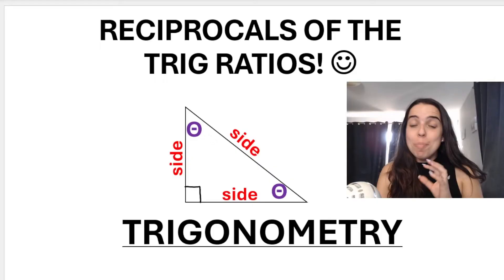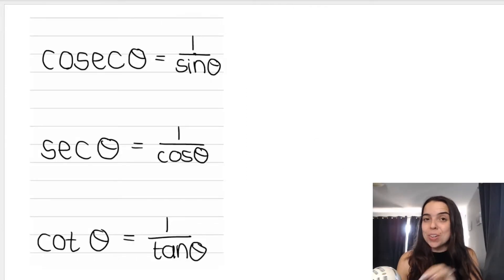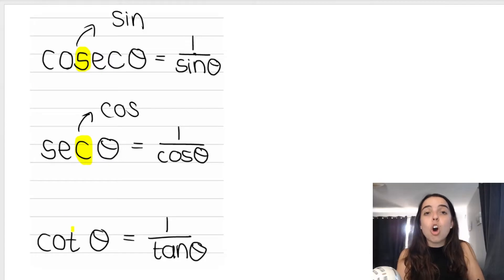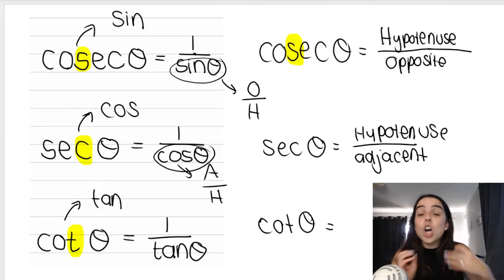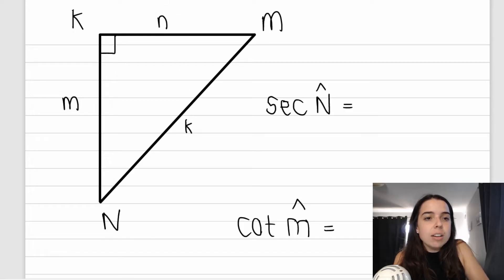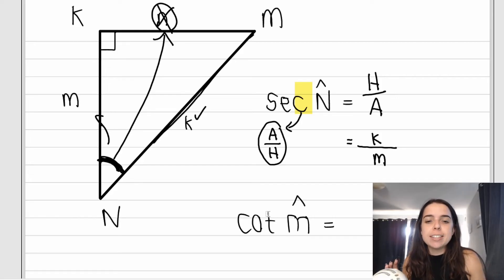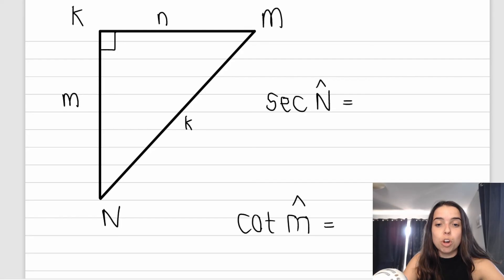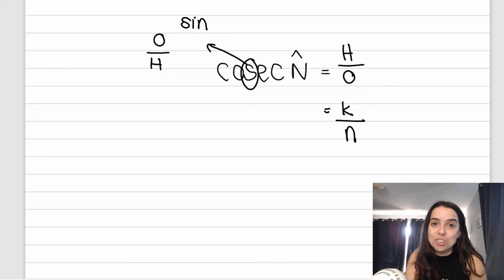Grade 10 Trigonometry: Reciprocals of trig ratios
Gr 10 Trig: Reciprocals of the basic trigonometry ratios! In this video we look at cosec, sec and cot and how to answer basic questions with these ratios!